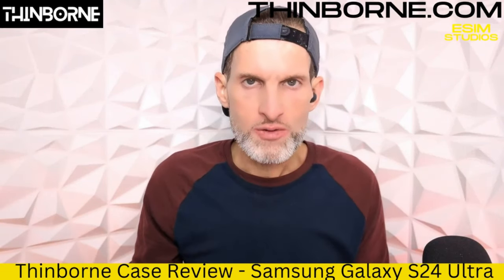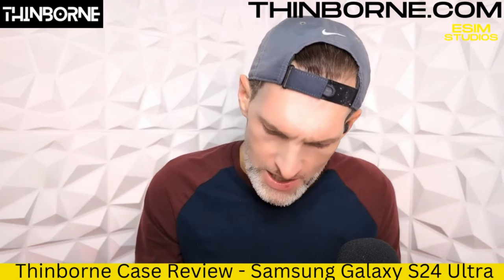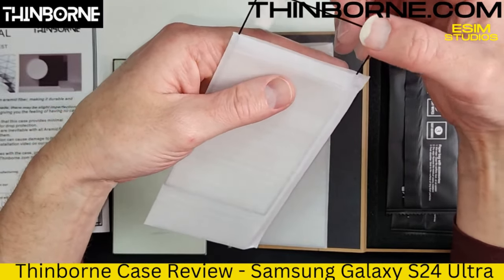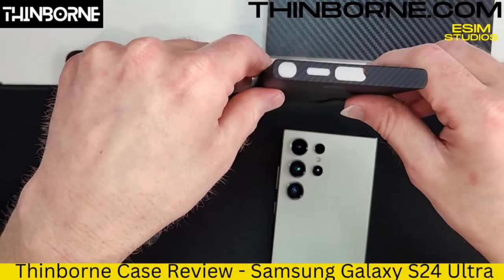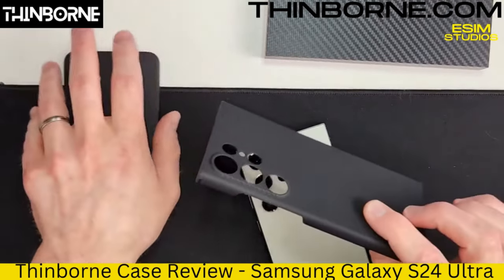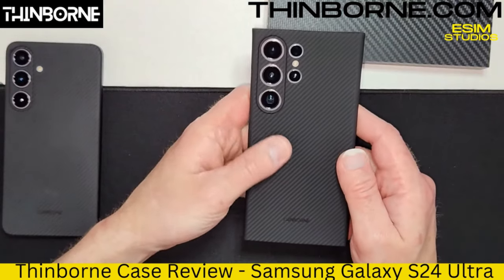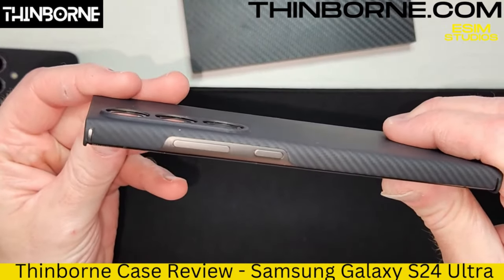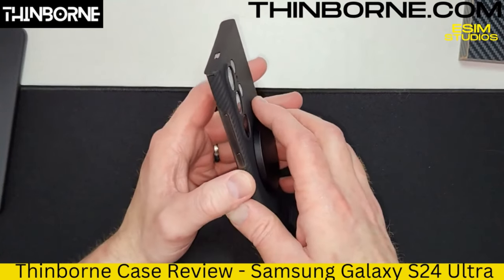S24 Ultra Thinborne Case Review Best Thin Protective Cover 600D Aramid Fiber Glass Screen Protector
DESCRIPTION ⬇️

Samsung Galaxy S24 Ultra Thinborne Case Review Best Thin Protective Cover 600D Aramid Fiber Glass Screen Protector

Galaxy S24 Ultra Case - Super Thin with MagSafe - 600D Aramid Fiber

Thinborne Compatible with Samsung Galaxy S24 Ultra Case, [Made of 600D Aramid Fiber] [Magnetic Charging] [Thin & Lightweight] [ Slim Minimalist Style with Carbon Fiber Textures]

We review consumer technology products! If you have an item or service such as a website, an app, a phone case, phone, car mount or anything tech related, please visit our website and reach out to us via Email (both listed above) to discuss the opportunities. Thank You!

GOOGLE YOUTUBE SEO ⬇️

How to setup my new phone
How to transfer data to from my phone
Best app for
Best phones now
How to copy data
Is the S24 Ultra a good phone
How to upgrade my cpu
How to transfer eSIM